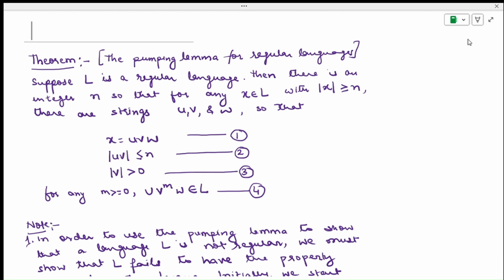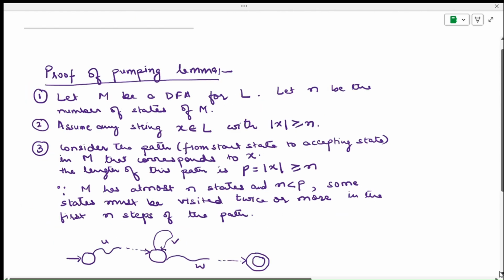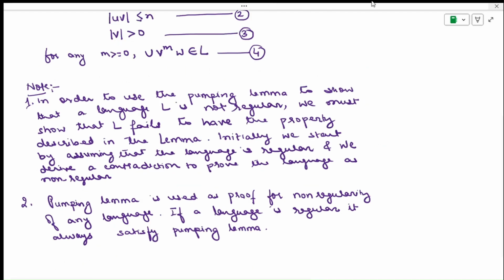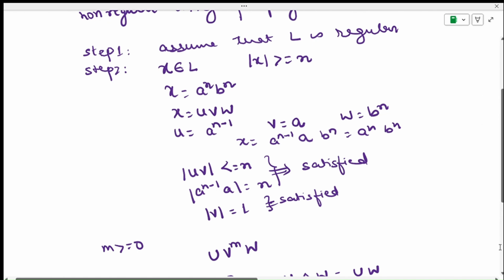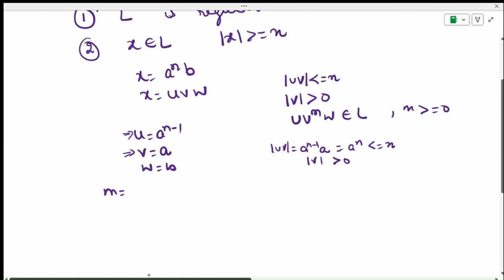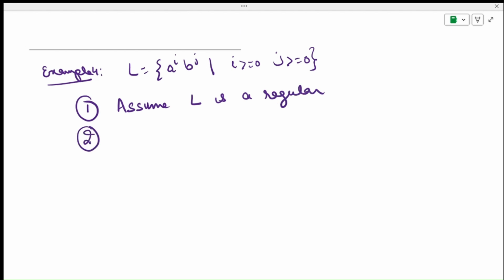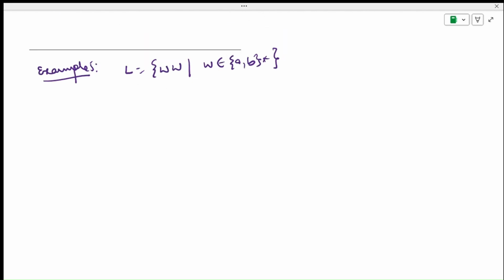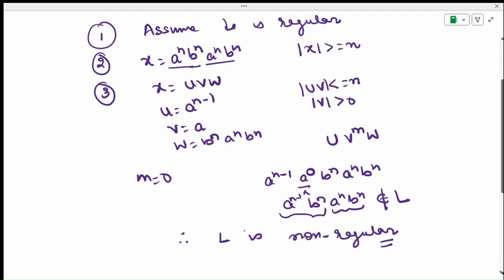Pumping lemma for Regular language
Pumping lemma, proof of pumping lemma, examples of proving non regularity using Pumping lemma